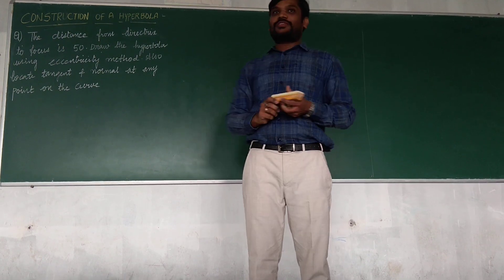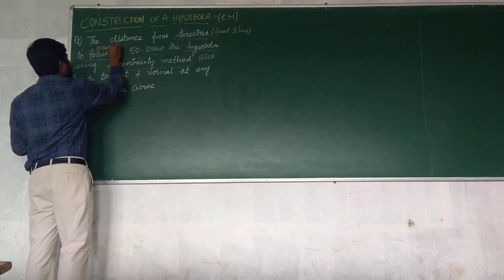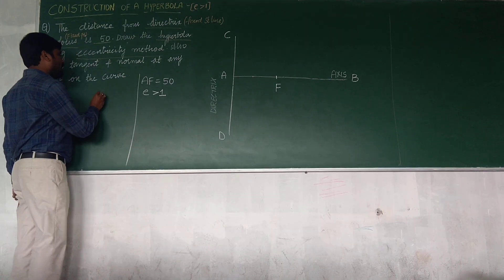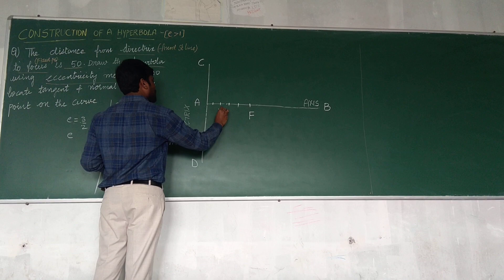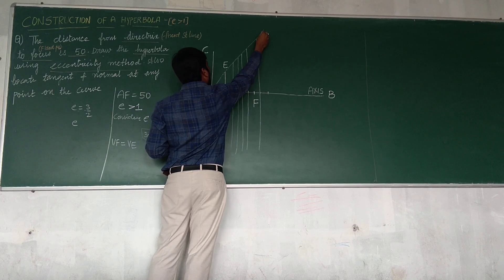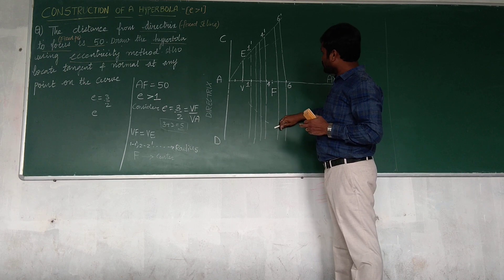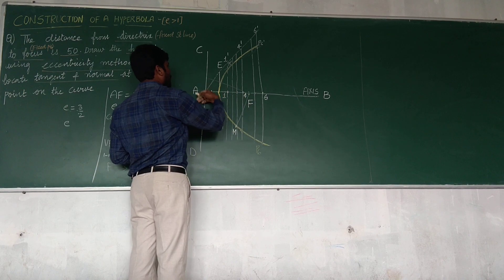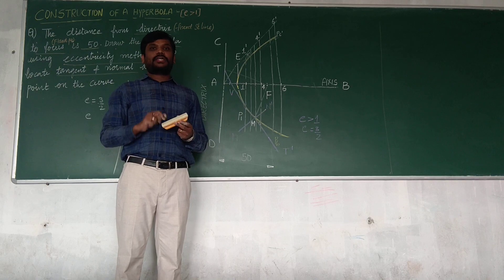CONSTRUCTION OF A HYPERBOLA -ECCENTRICITY METHOD